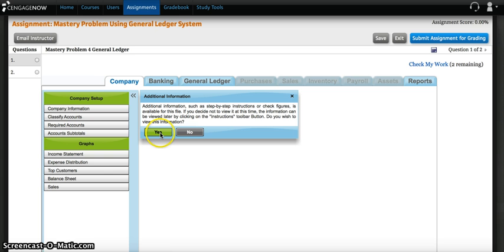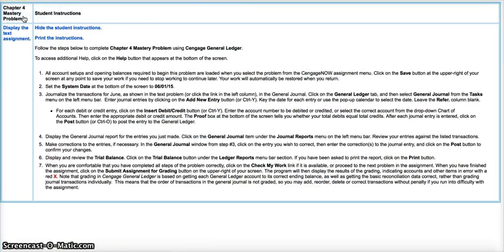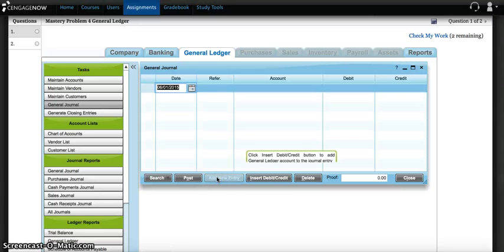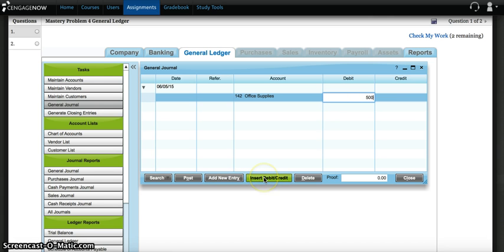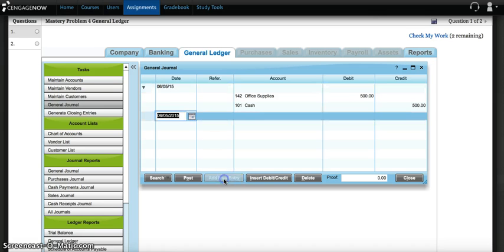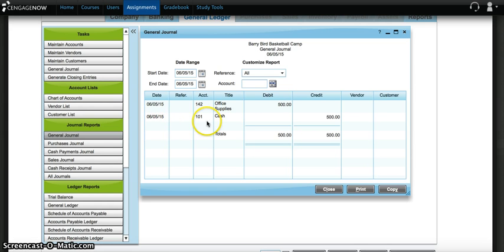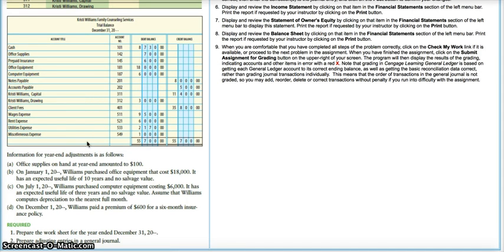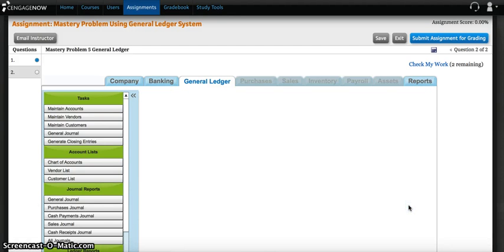The General Ledger System and Mastery Problem